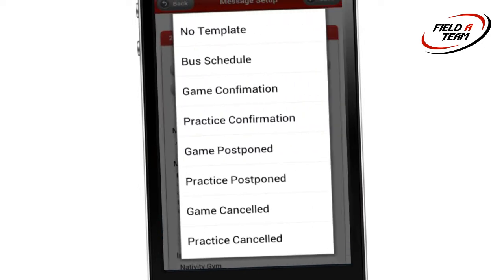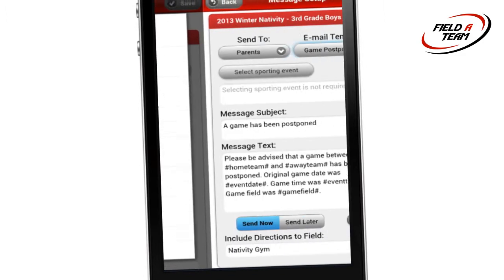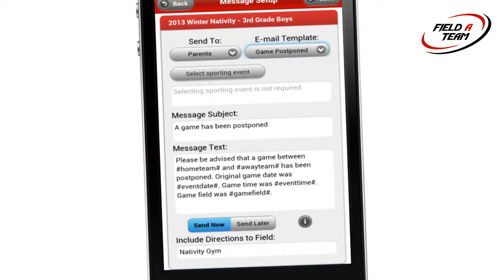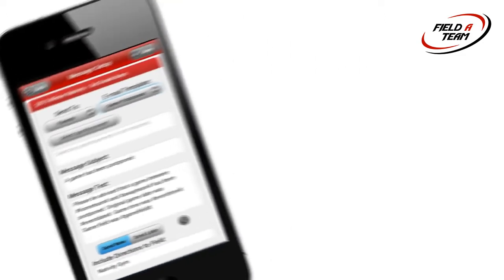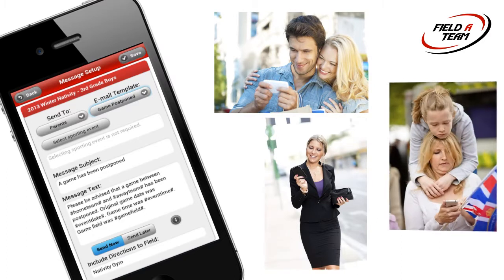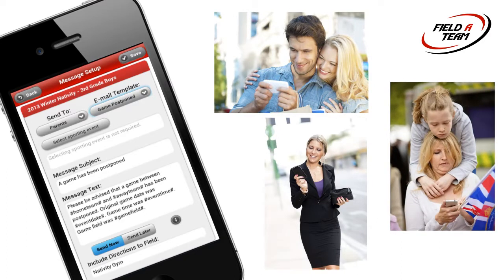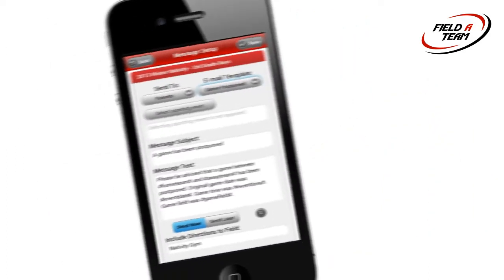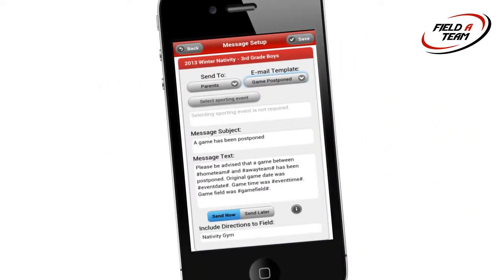You can automate team communications to parents and players with Field a Team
Field a Team allows coaches to automate team communications like confirming games and practices, cancelling or postponing games to opposing coaches, parents and players.